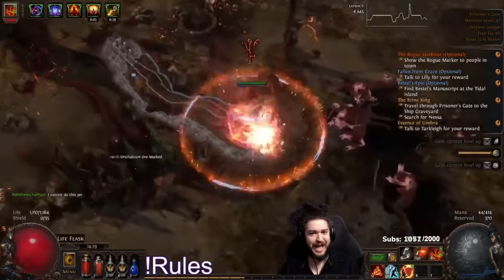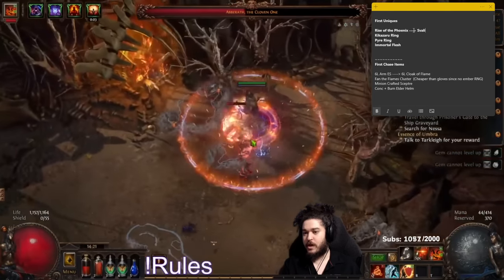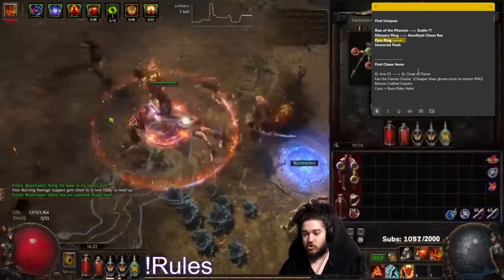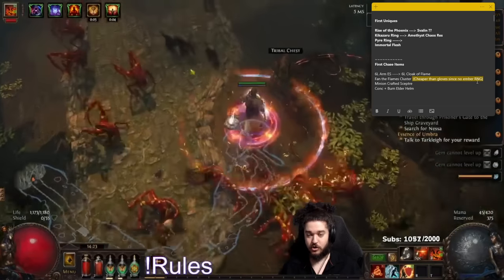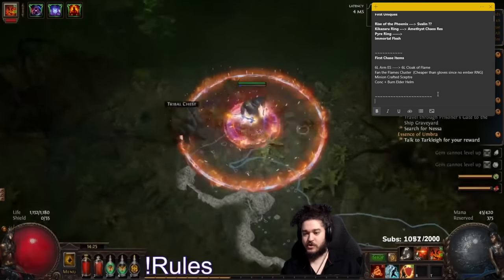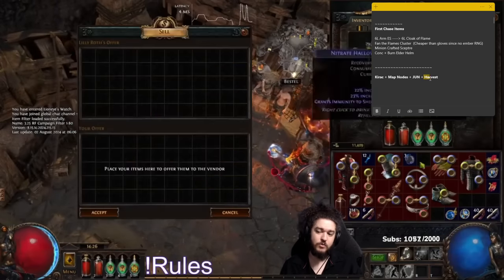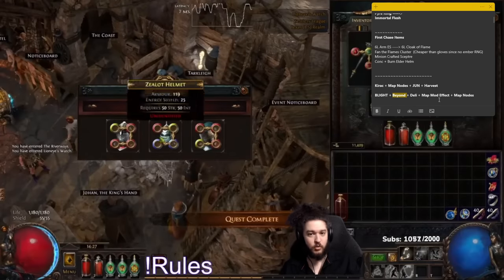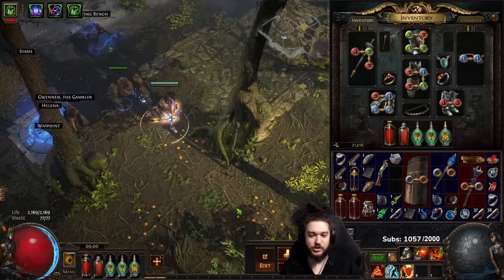PoE 3.25 - Fresh Start RF Chief Day 1 Update